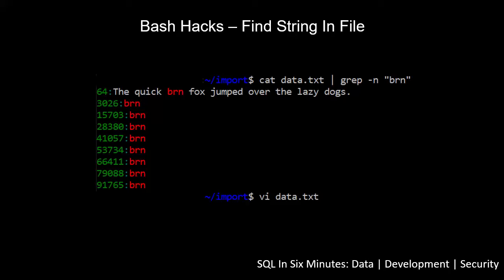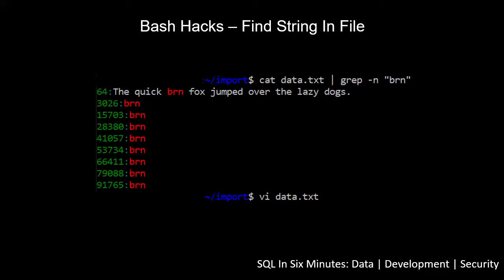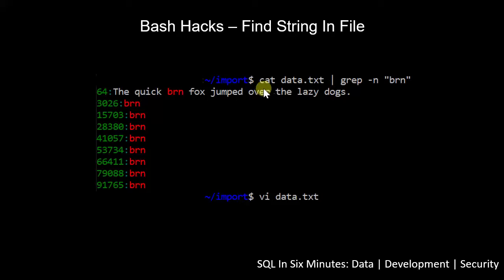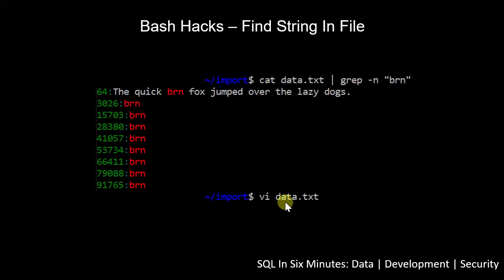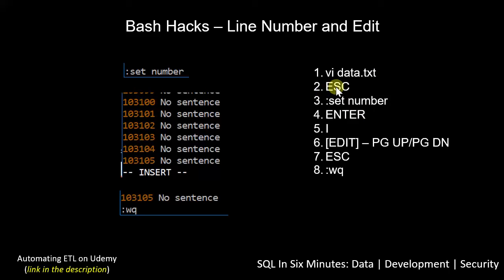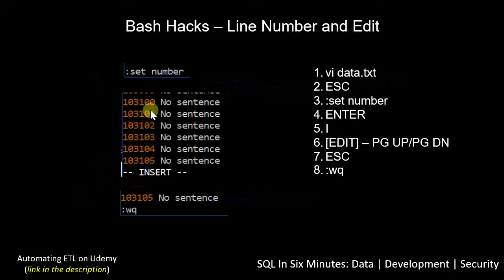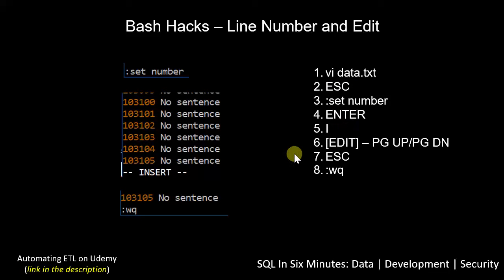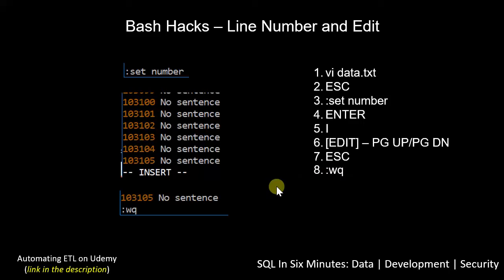Bash: Find String In File By Line Number and Edit File